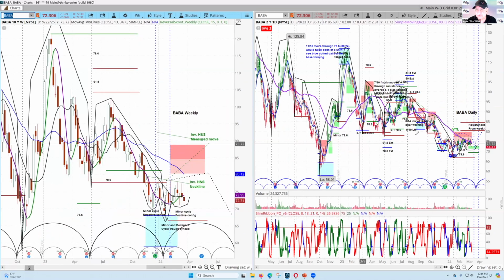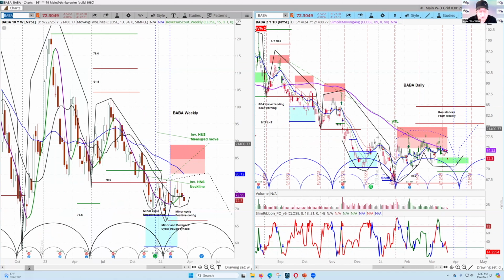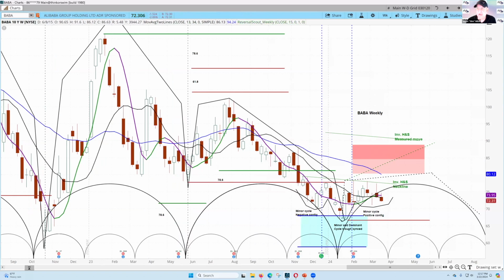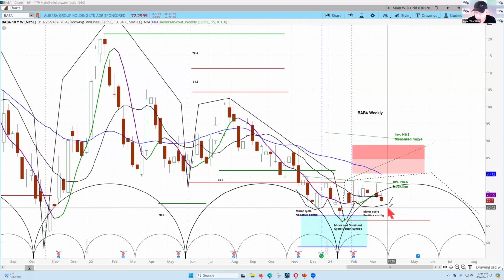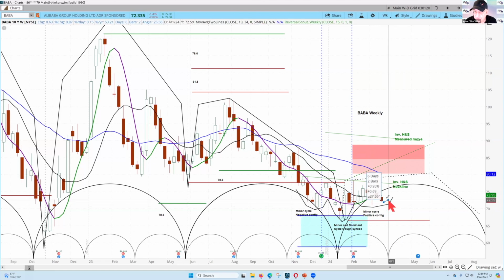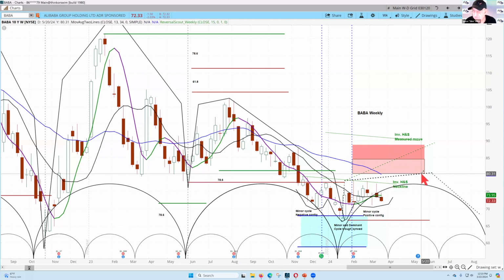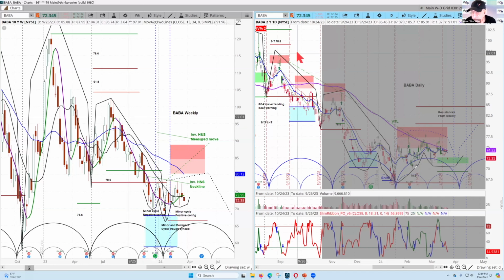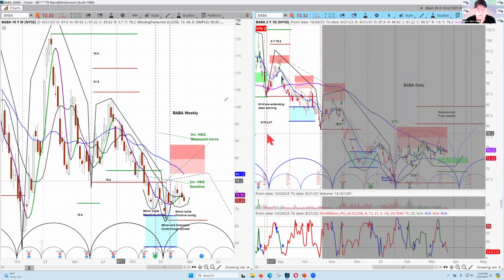BABA Alibaba Short Term Chart Analysis | Long Trade Idea | Trade Planning with the askSlim Team